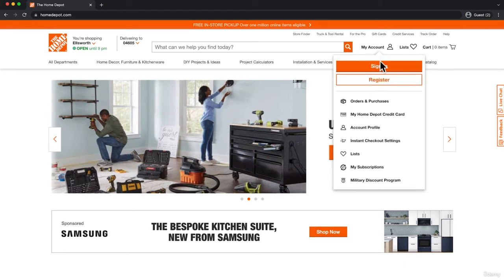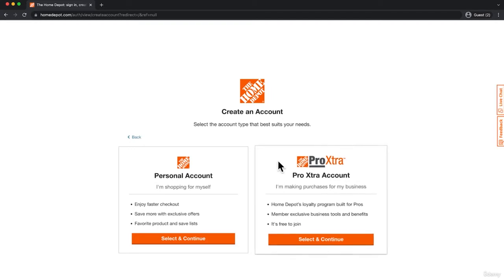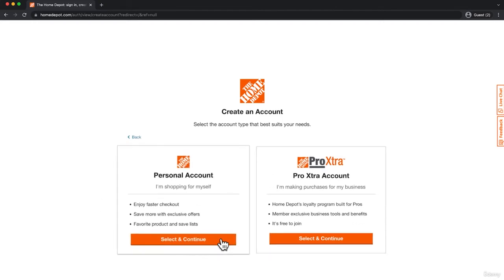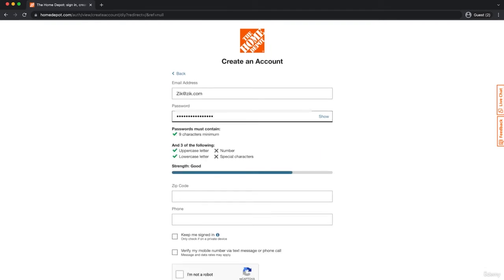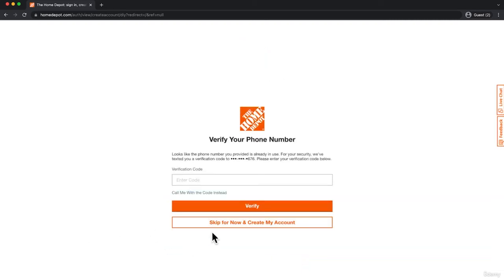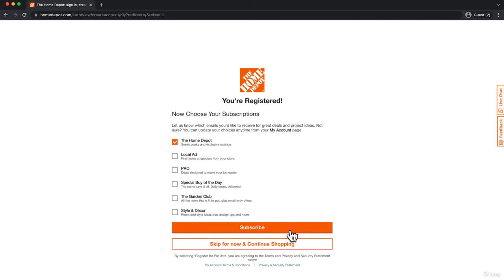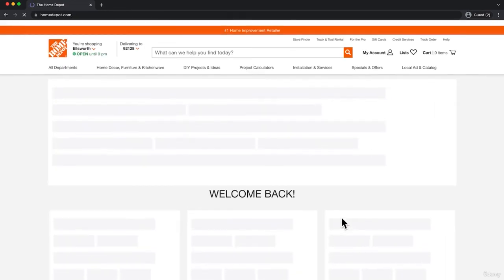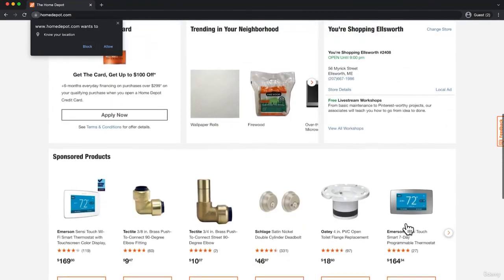eBay Dropshipping make Money Online 2023 : 010 Create HomeDepot Buyer's Account